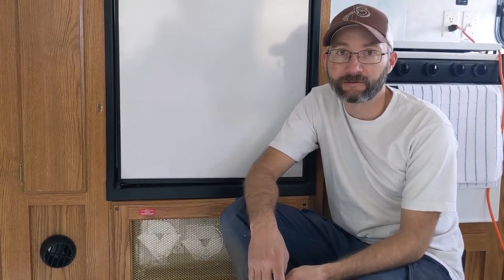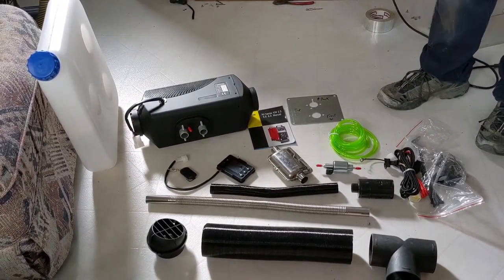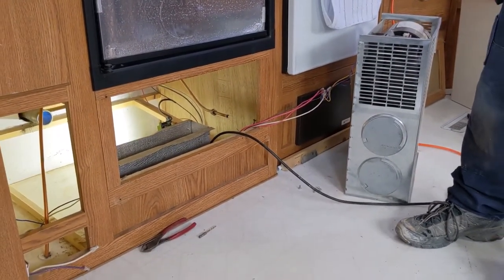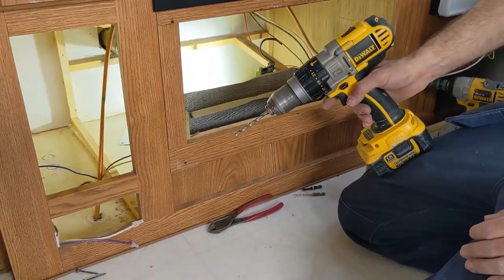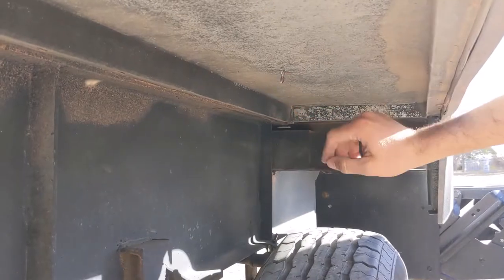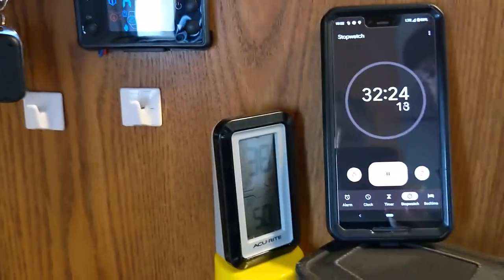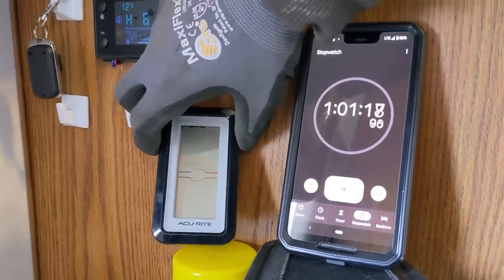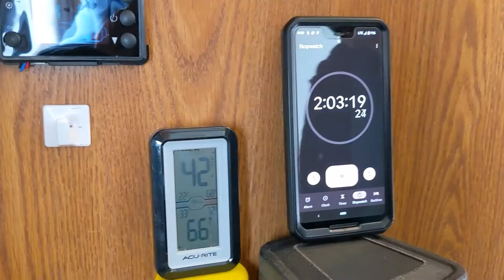How I installed a diesel heater in our 5th wheel camper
In this video I go over how I installed a cheap diesel heater in our 5th wheel camper. It's a great secondary source of heat and a nice efficient, dry heat. The install is not that hard. If you have basic wiring skills and can use a drill, you can install one of these.

Diesel heater: https:/
High heat silicone